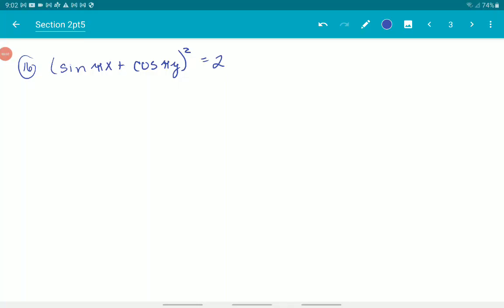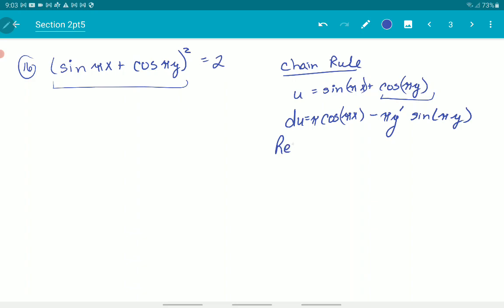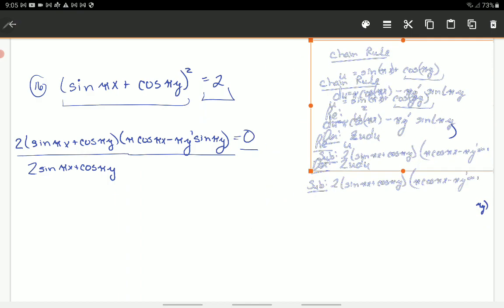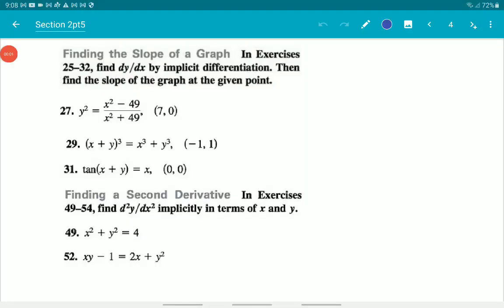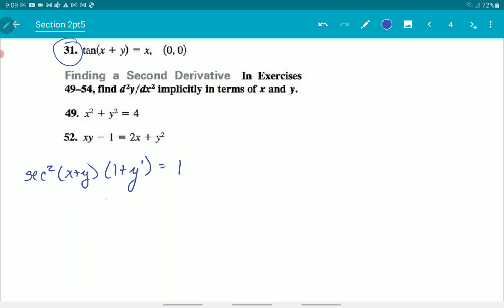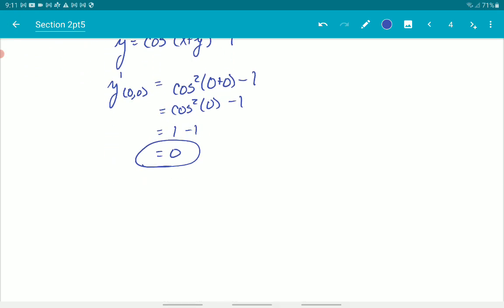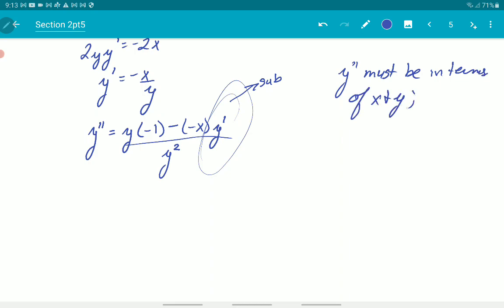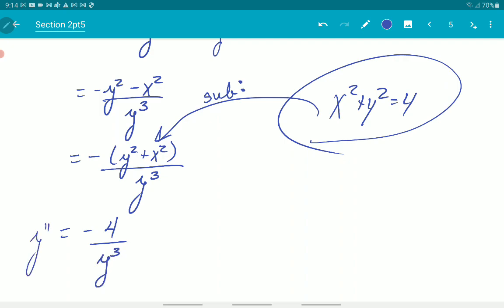MAT 271 Section 2.5 Implicit Differentiation pt 2